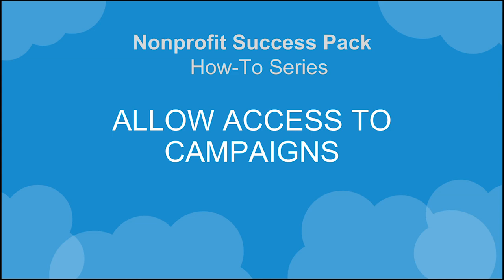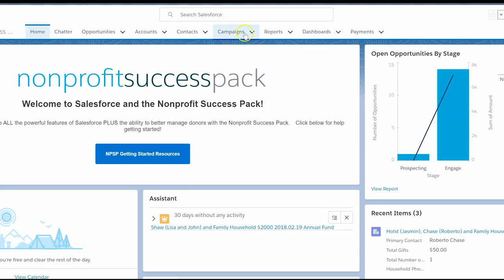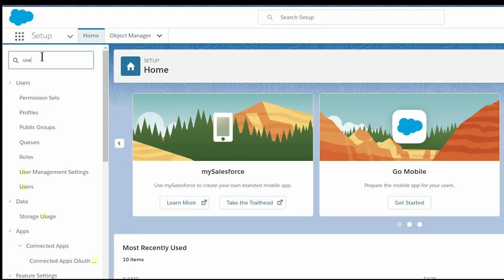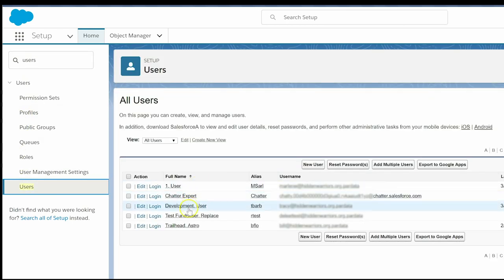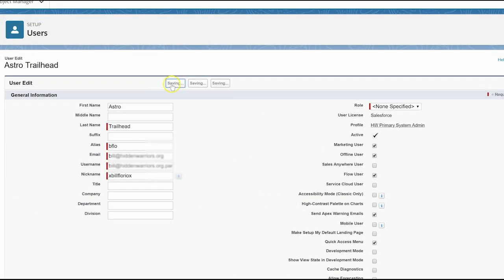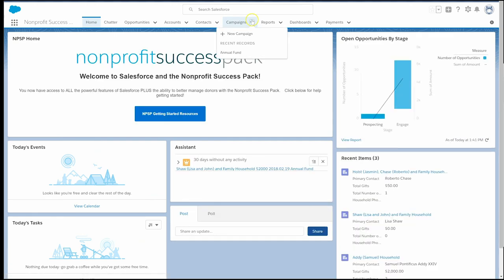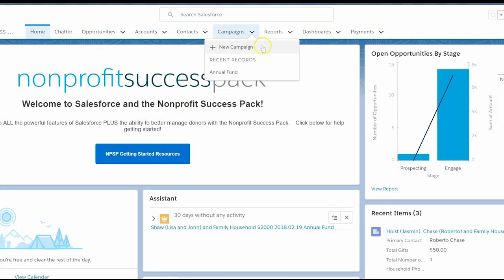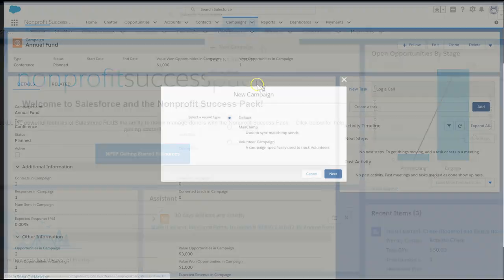Nonprofit Salesforce How-To-Series: NPSP Allow Access to Campaigns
Guides admins through permissioning users to access campaigns. Campaign security is a standard Salesforce feature and not specific to NPSP.